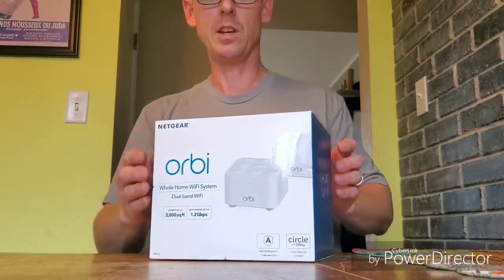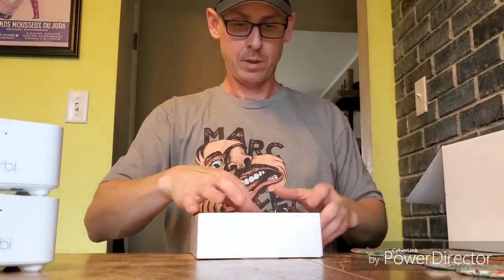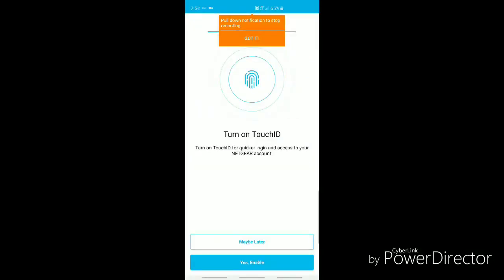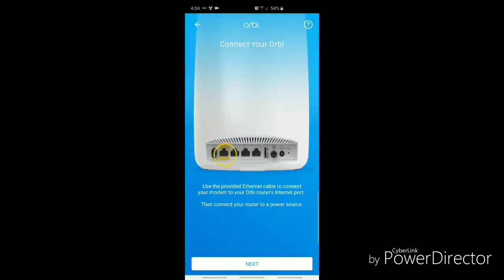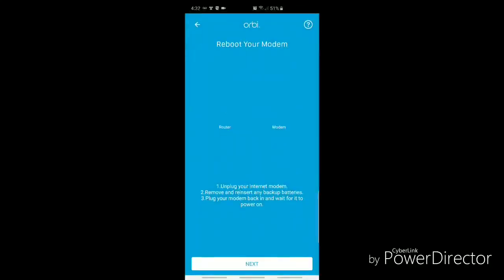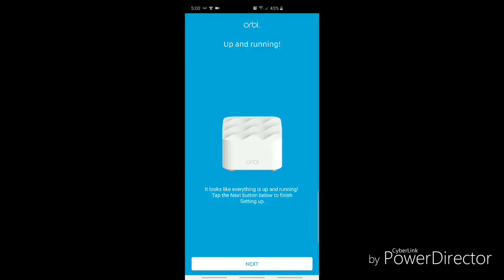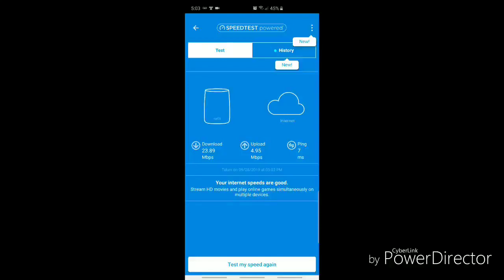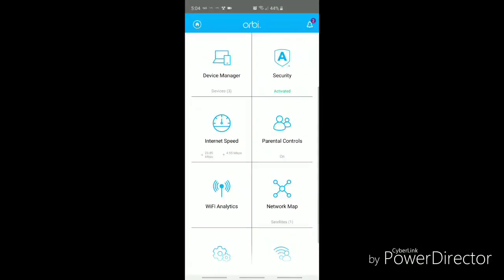Orbi RBK12 AC1200 Dual Band Mesh WiFi System Unboxing and Router Setup also Netgear account setup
This is the new mesh WiFi system from Netgear.  I paid $129.00 for this at Walmart on 9-28-19.  This is so new that I am unable to find them anywhere for sale online yet.  I am wondering if Walmart wasn't supposed to put them out yet.  Walmart had a very nice display with these and the sales rep was really pushing them.

This video not only provides an unboxing but I also take you all the way through setting them up with the Android app.

If you like videos such as these, I am just starting my YouTube channel and would appreciate it if you could give this video a thumbs up, subscribe and click the notification bell so that you get notification of my new videos as they are released.